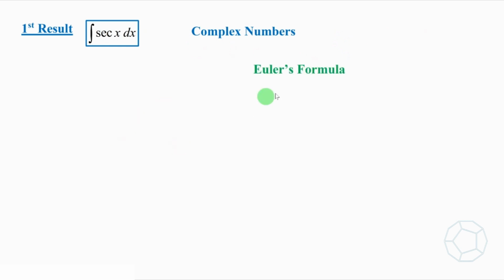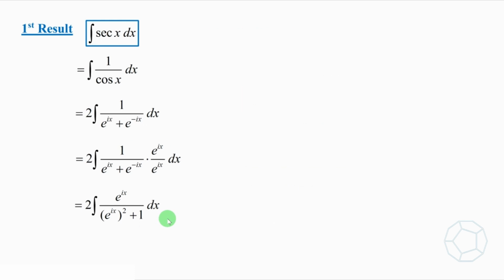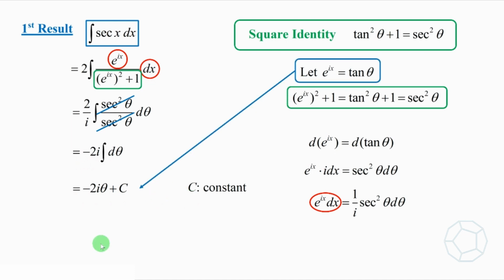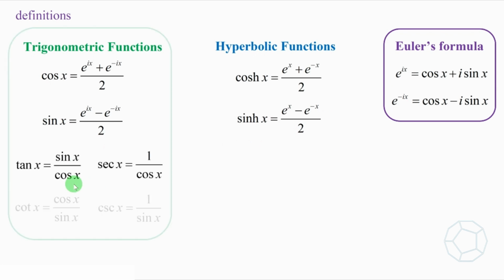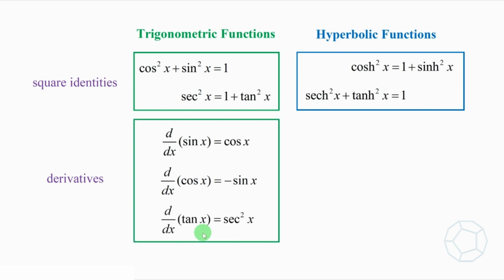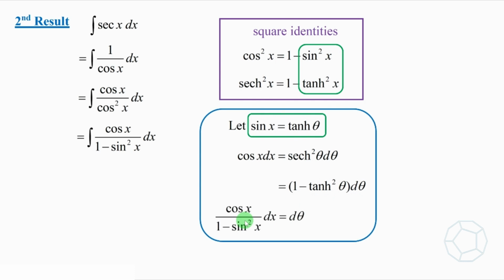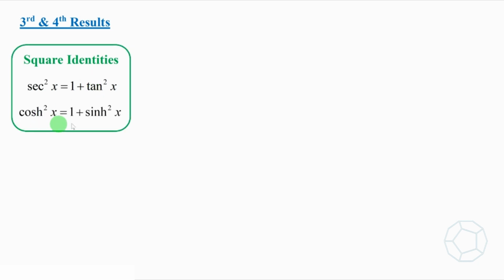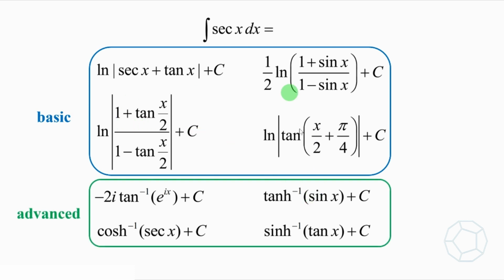Calculus 7: Integrate sec x (Advanced 4 results!)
Complex Numbers | Hyperbolic Functions | Euler's Formula | Square Identities | Trigonometric Substitutions | Hyperbolic Substitutions | Derivatives | sinh x | cosh x | tanh x | sech x

Chapters:
00:00 Introduction
00:18 Euler's Formula
00:45 Method 1 (Complex Numbers)
03:13 Hyperbolic Functions
03:32 Definitions
04:34 Square Identities and Derivatives
05:47 Method 2 (Hyperbolic Substitution 1)
07:41 Methods 3 & 4 (Hyperbolic Substitution 2)